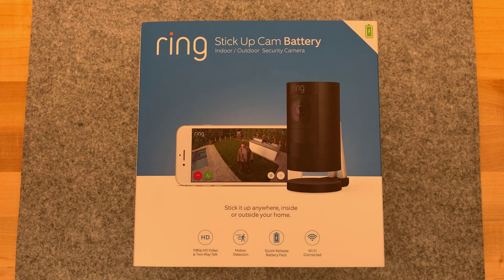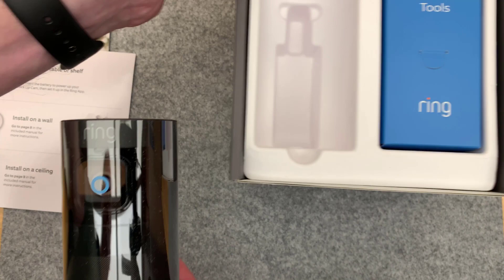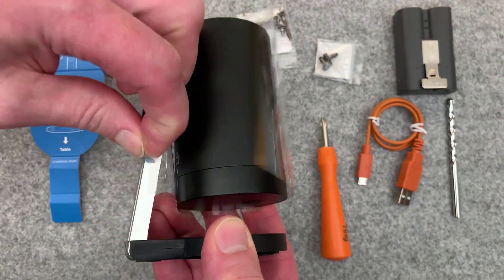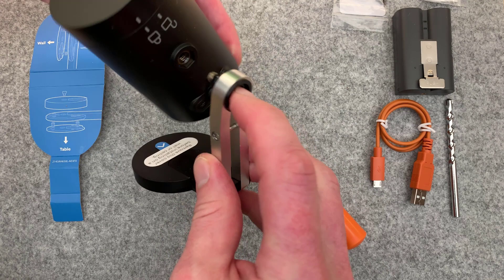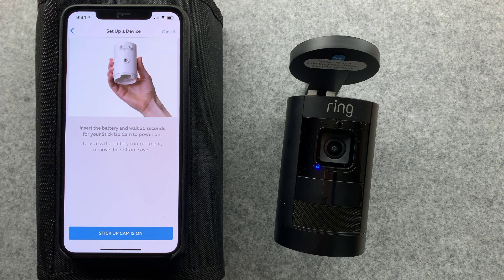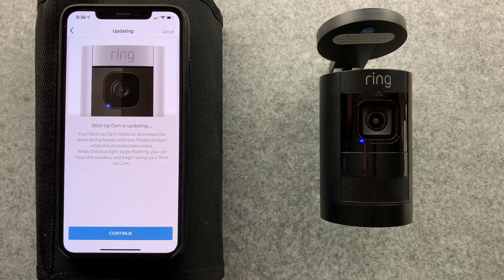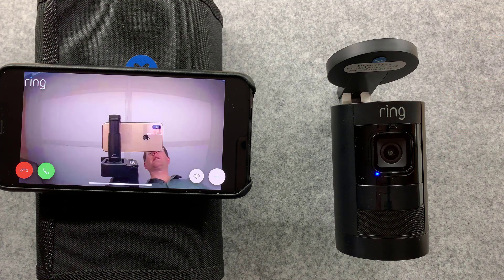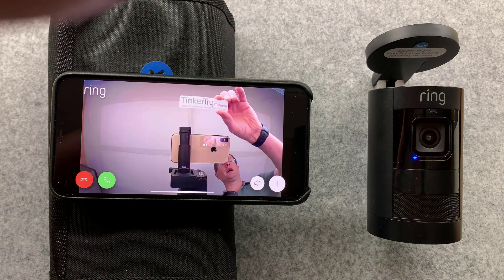First look at the Ring Stick Up Cam [4K of unboxing, configuration, testing]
This video was recorded in 4K